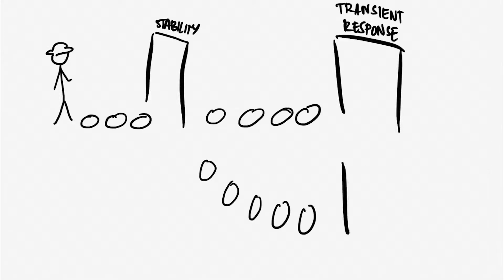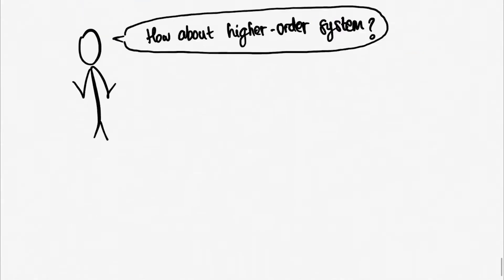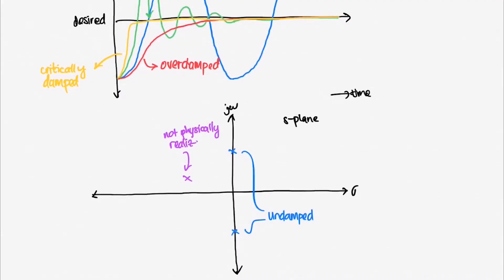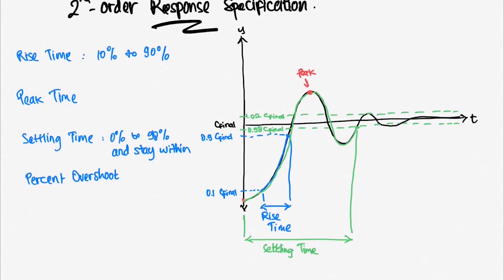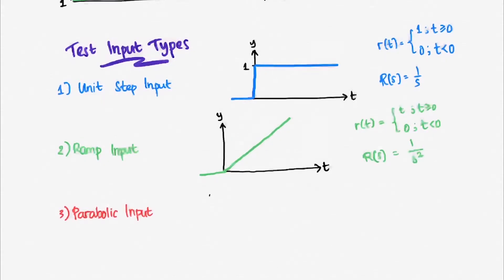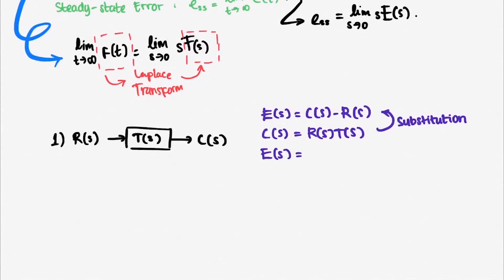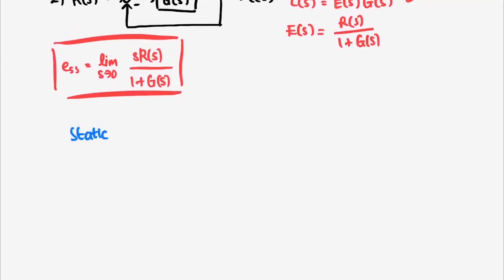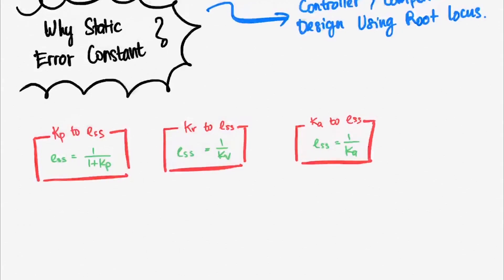Part 3 - Transient Response and Steady State Error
Introduction to Control Engineering (Part 3 of 3) : Transient Response and Steady State Error

We need a stable system in order to analyze its transient response and its steady-state error. Analyzing transient response and steady-state error of an unstable system is useless. Yet, did you know what are transient response and steady state error? So, let's get started !!